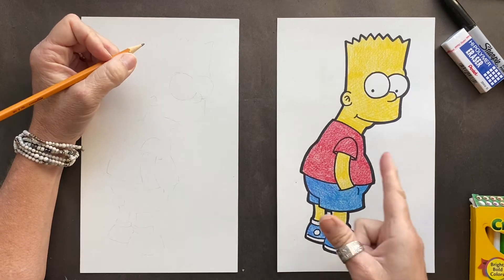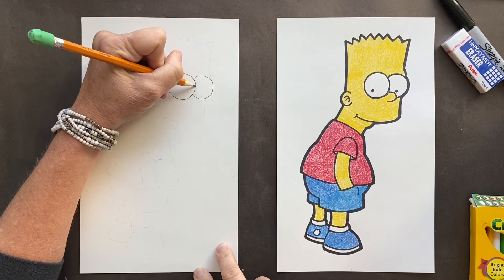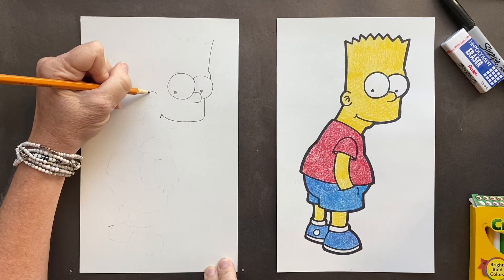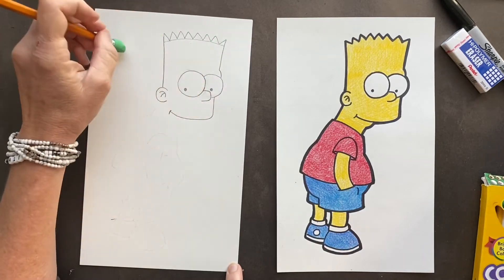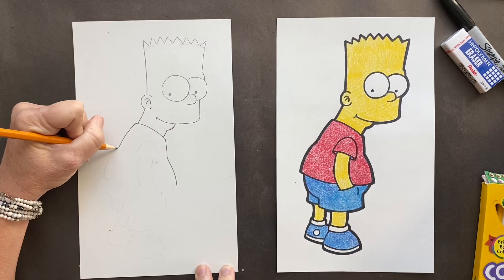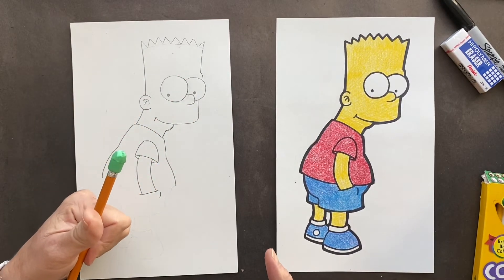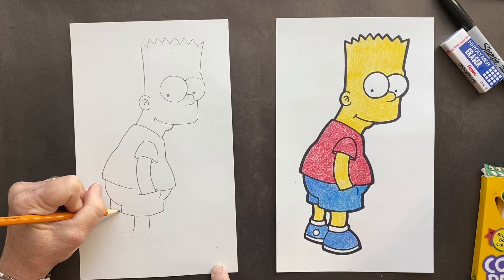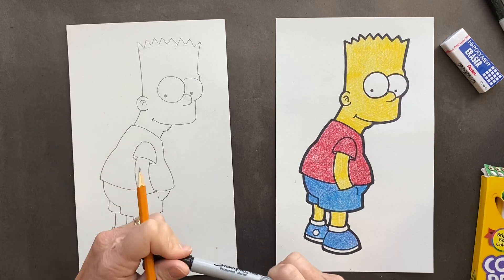How to draw Bart Simpson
Learn how to draw Bart Simpson with me @sharastudio8260